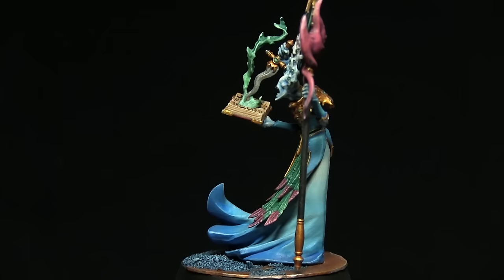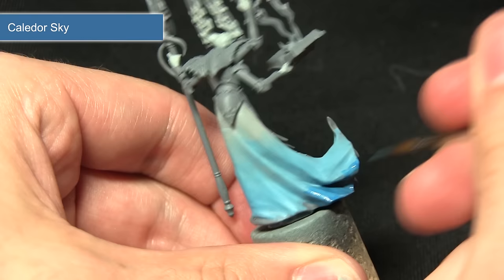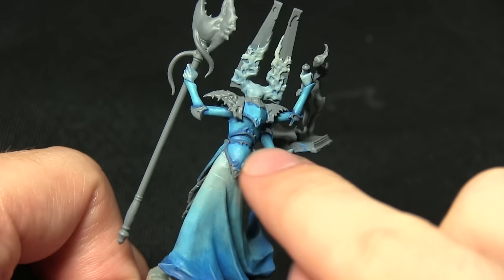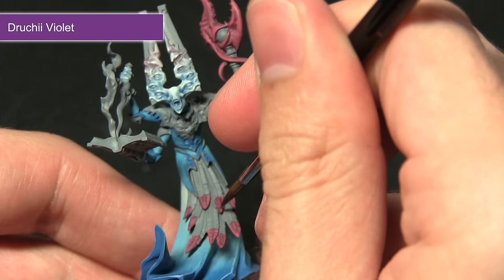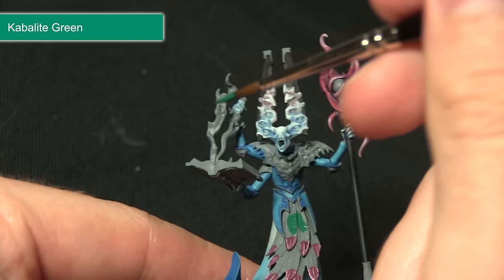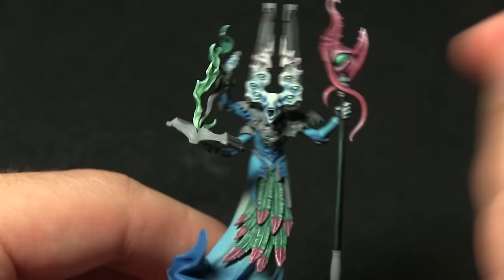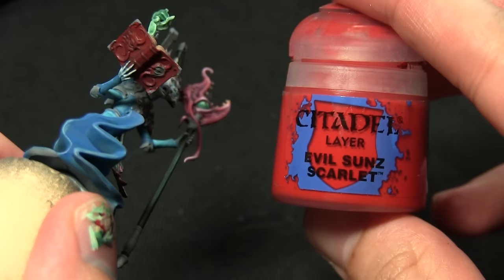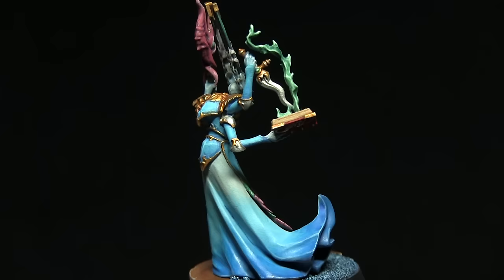Games Workshop Tutorial: How To Paint An Age of Sigmar Gaunt Summoner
In this painting tutorial I show you paint the Gaunt Summoner from the Warhammer Quest: Silver Tower game using the Citadel range of paints to do so.

You can find the list of paints used below
Celestra Grey
Lothern Blue
Caledor Sky
Teclis Blue
Guilliman Blue
Temple Guard Blue
Baharroth Blue
Carroburg Crimson
Ulthuan Grey
Screamer Pink
Pink Horror
Druchii Violet
Fulgrim Pink
Abaddon Black
Incubi Darkness
Kabalite Green
Sybarite Green
Gauss Blaster Green
Rakarth Flesh
Seraphim Sepia
Ushabti Bone
Mephiston Red
Nuln Oil
Evil Sunz Scarlet
Retributor Armor
Ironbreaker
Runefang Steel